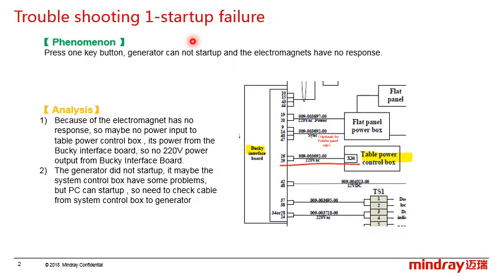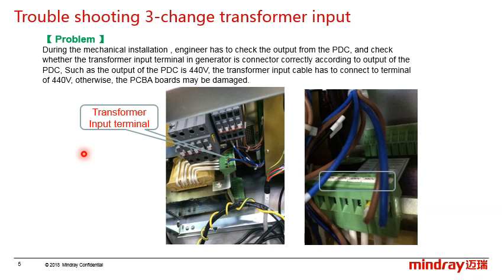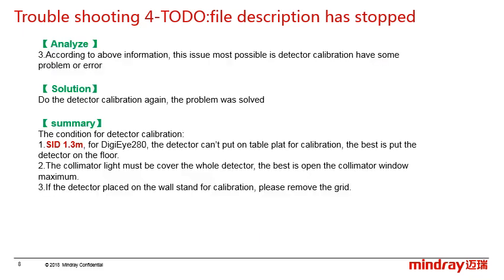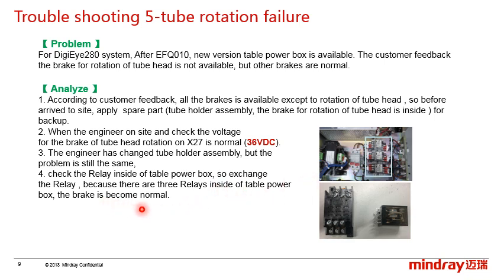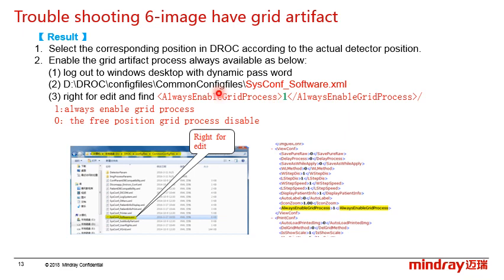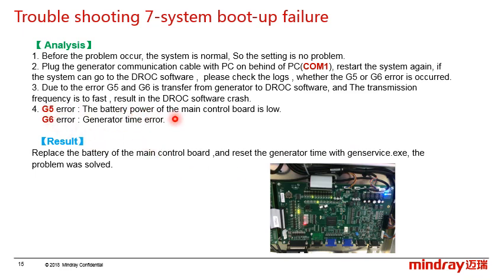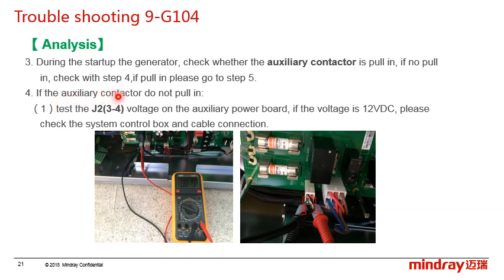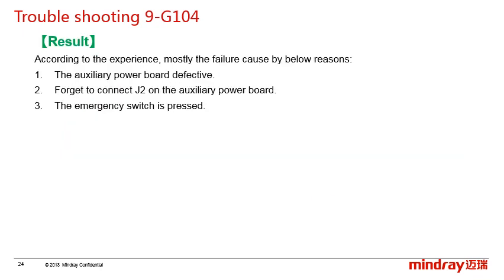DR1505 DigiEye280 Troubleshooting_V1.0_EN